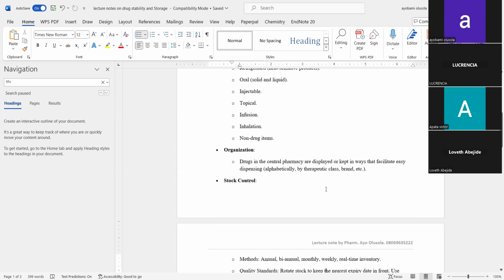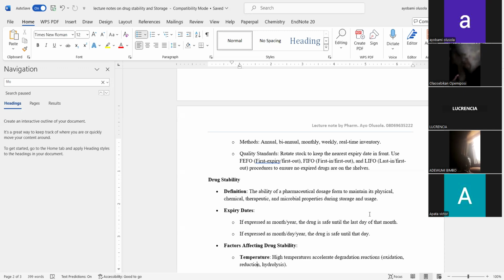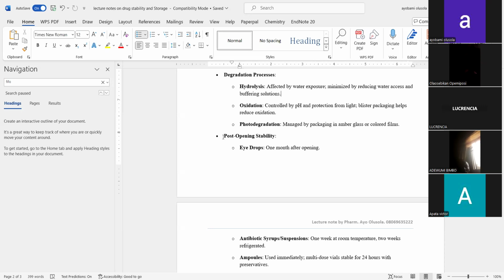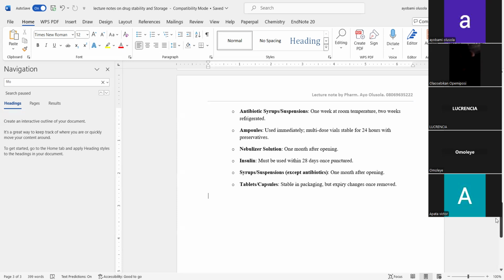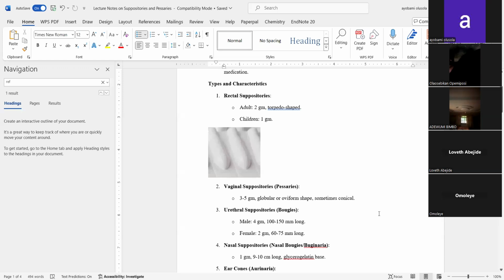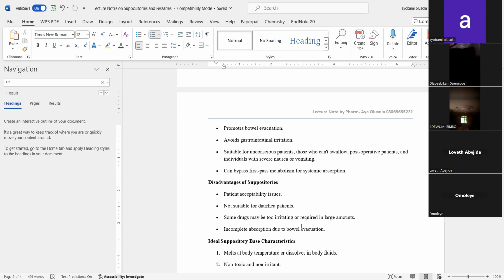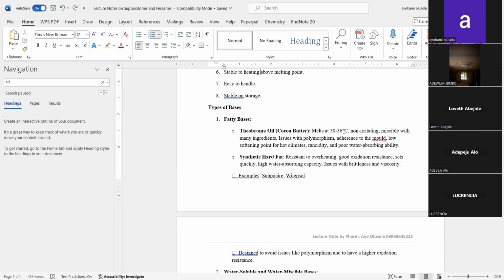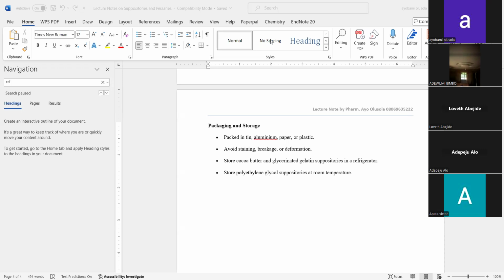BDT 352 part A